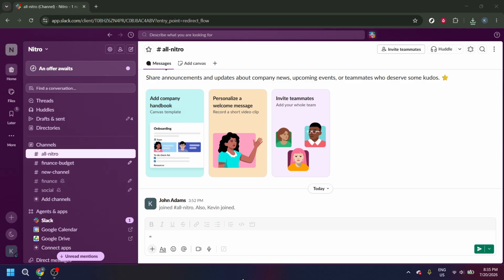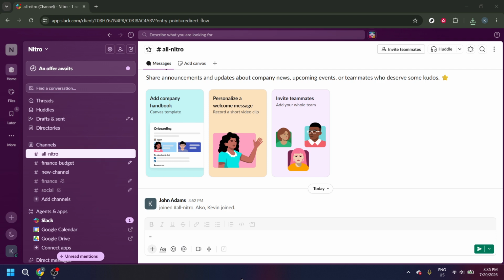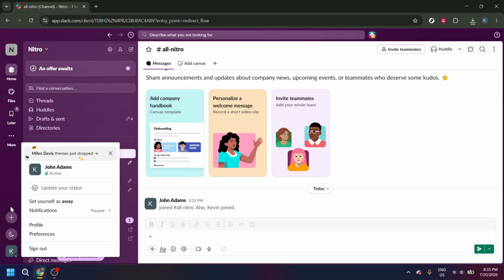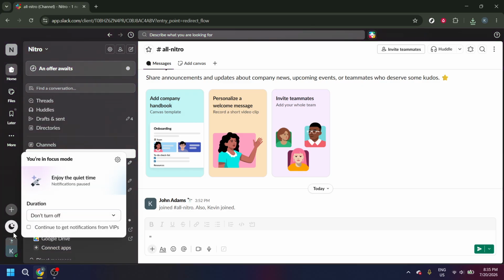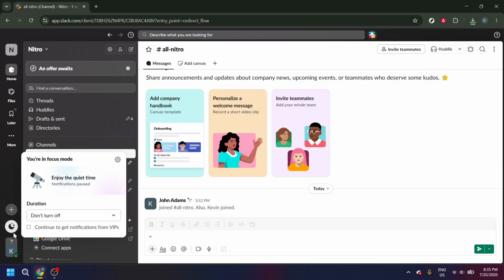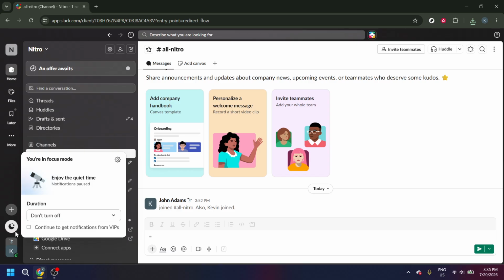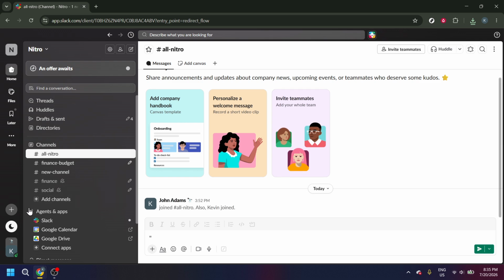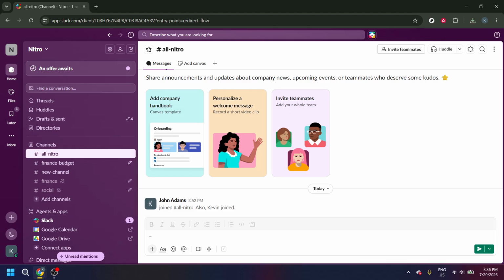How to Turn On Focus Mode in Slack (Step By Step 2026)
How to Turn On Focus Mode in Slack